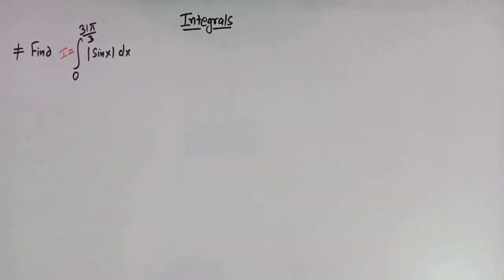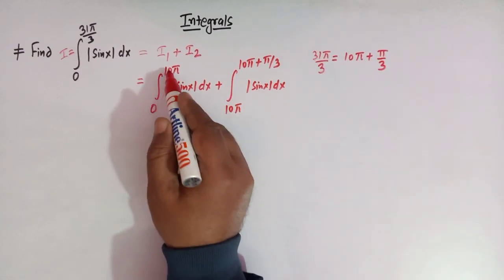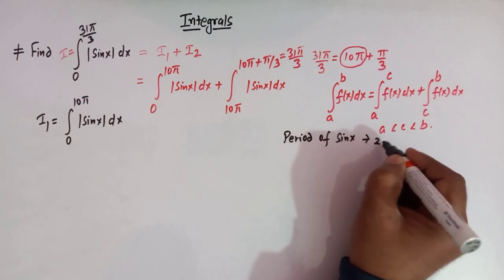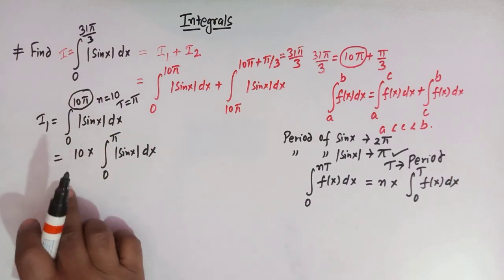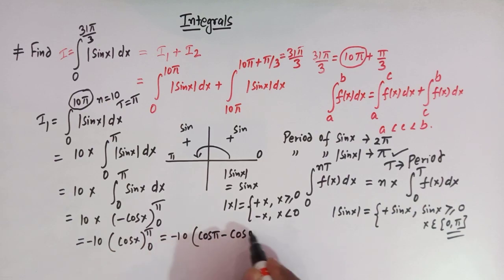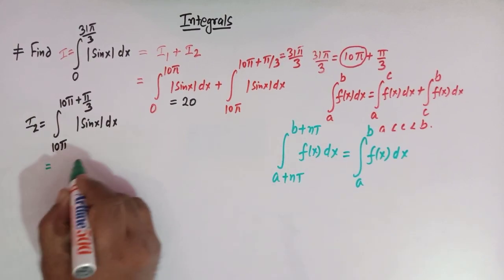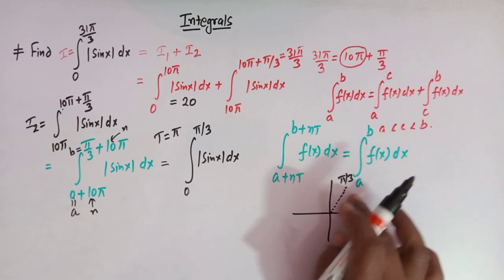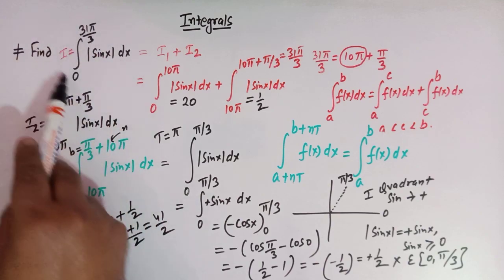Definite integral of absolute value function (Part 45)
How to evaluate integrals involving absolute value function, greatest Integer Function and fractional part function.